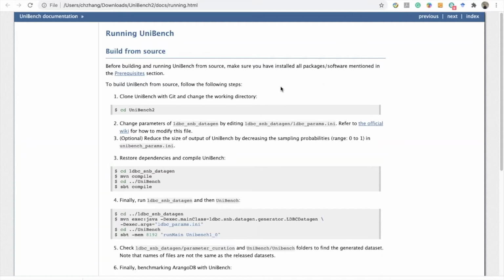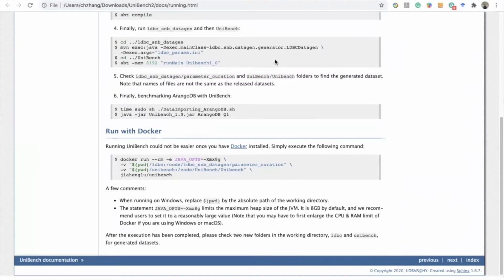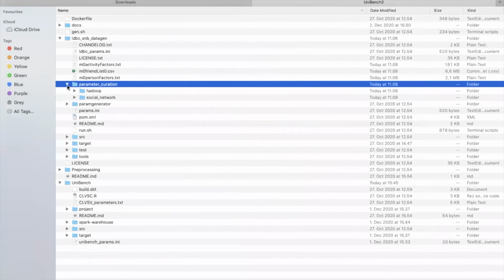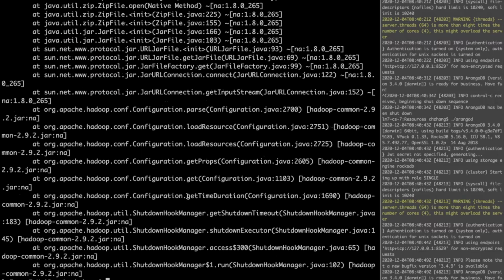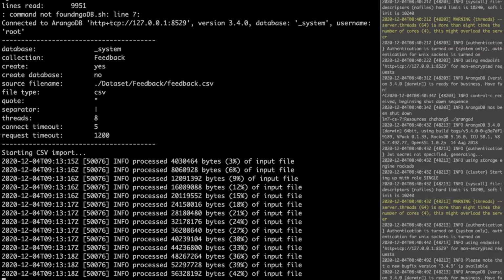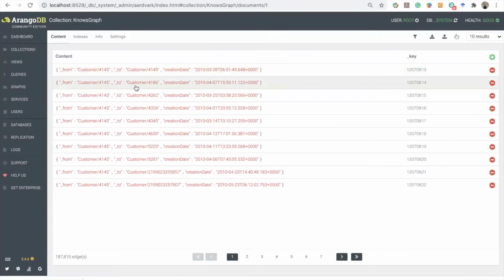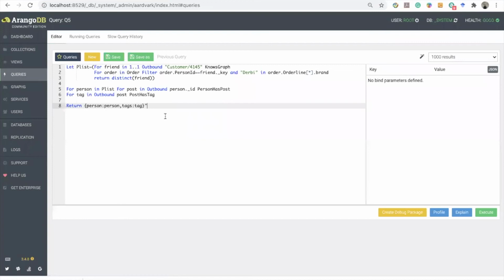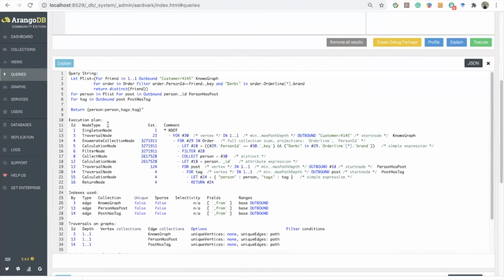UniBench: A benchmark for multi-model databases (Demo)